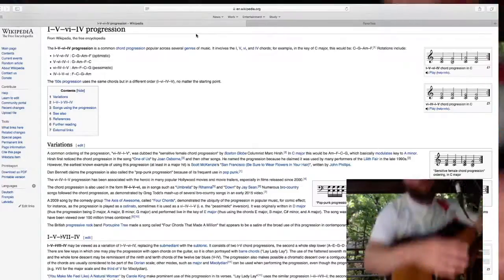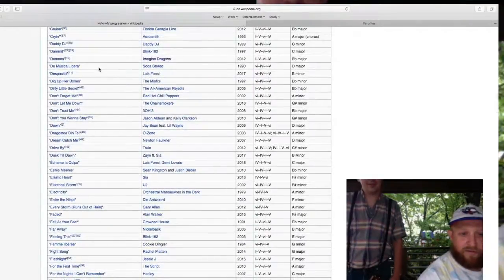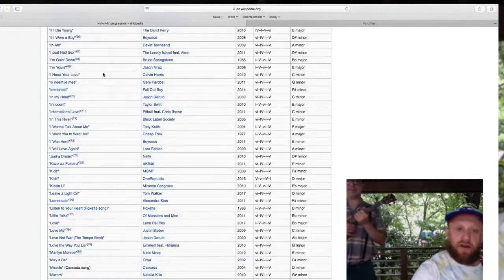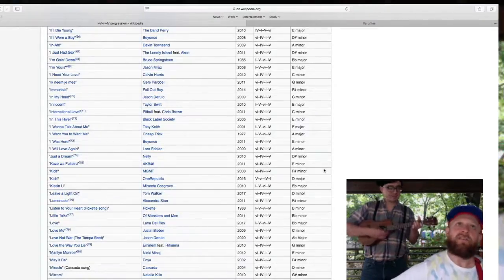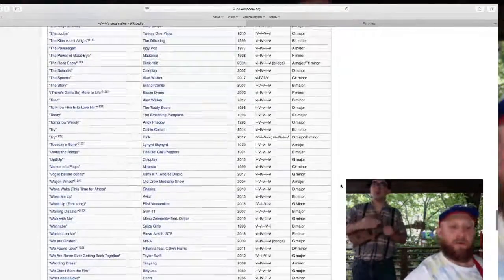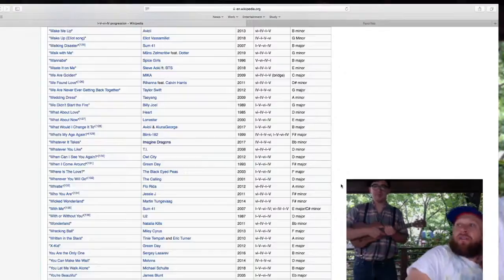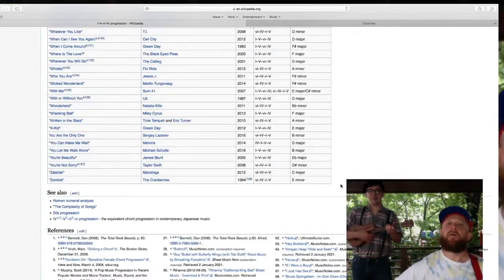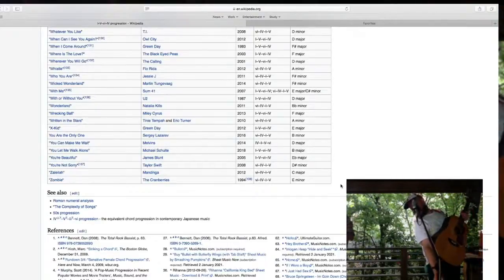Groundwork presents The Other Other Brothers 5/1/2021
Join the Other Other Brothers first Saturday of every month for a live show!